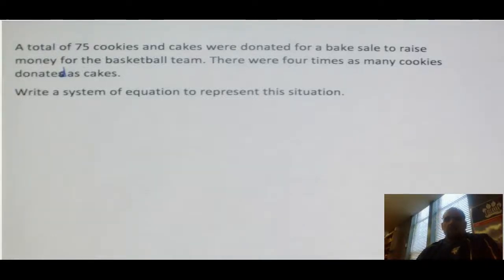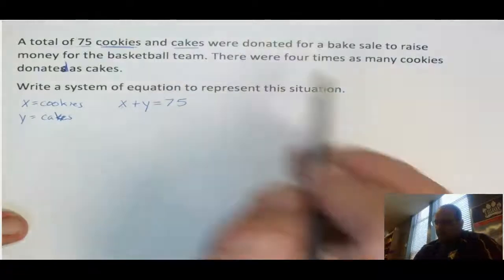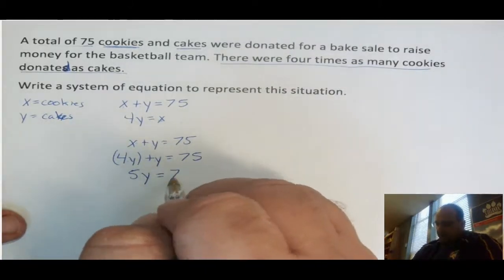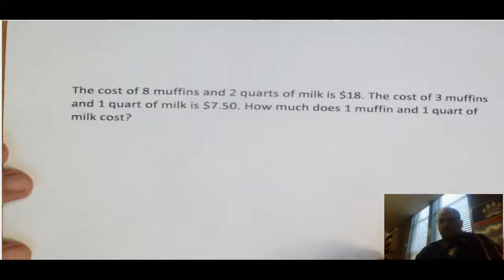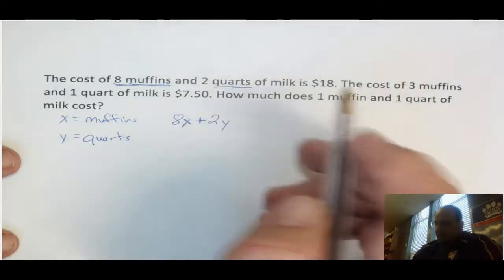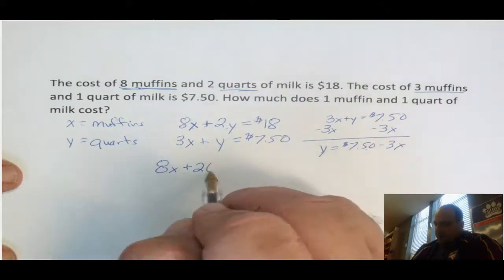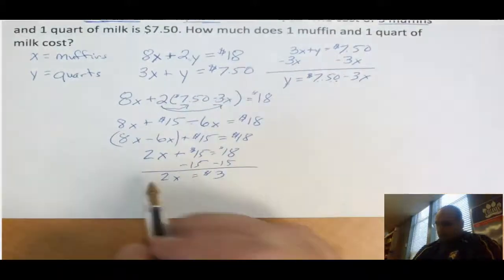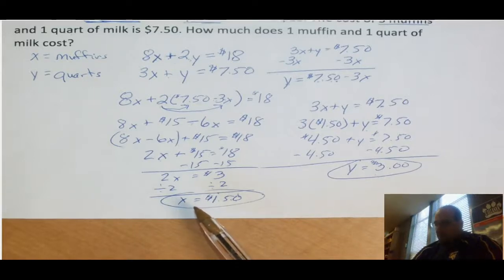Solving Systems Substitution in Word Problems